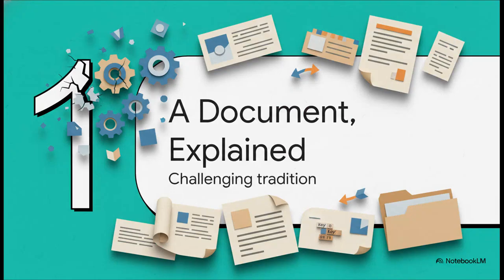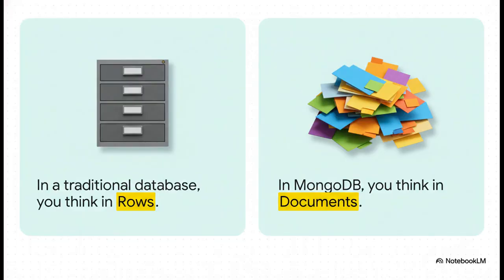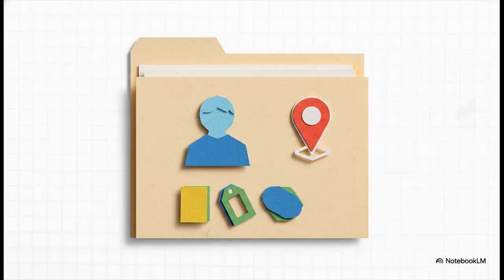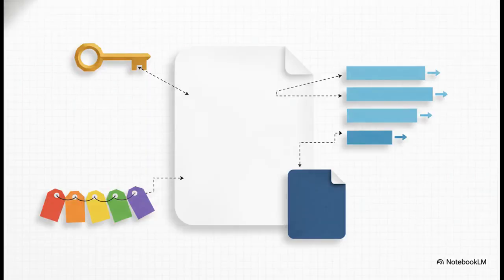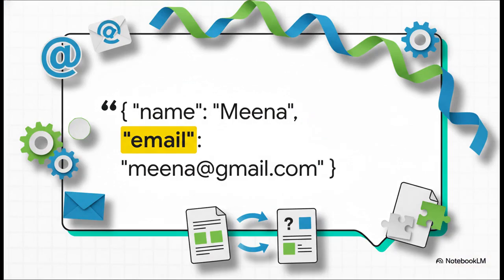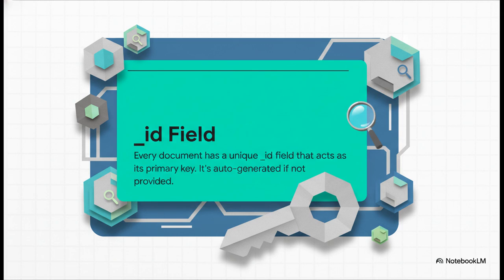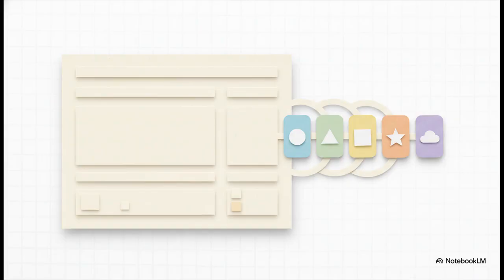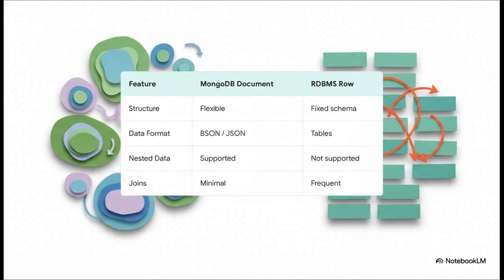MongoDB Documents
Mastering MongoDB Documents: The Foundation of NoSQL
Ever wondered how modern, high-performance applications like AI tools and real-time web apps handle massive amounts of data without getting bogged down by traditional table structures?

In this video, we dive deep into the world of MongoDB Documents. We break down why the shift from rigid rows to flexible, JSON-like structures (BSON) is a game-changer for developers who need speed and agility.

What You’ll Learn:
The Power of BSON: Why MongoDB uses a Binary JSON format to handle complex data types.

Schema-less Flexibility: How to store diverse information without the "rigid row" headache.

Field-Value Pairs & Nesting: Learn how nested objects and arrays eliminate the need for complex table joins.

The Importance of the _id: Understanding the unique primary key that identifies every record.

Agility vs. Tradition: A comparison of document-oriented storage versus conventional relational databases.

Why MongoDB?
Modern development moves fast. By utilizing a document-oriented structure, MongoDB provides a high-performance environment perfect for AI integration, web development, and scalable cloud applications.